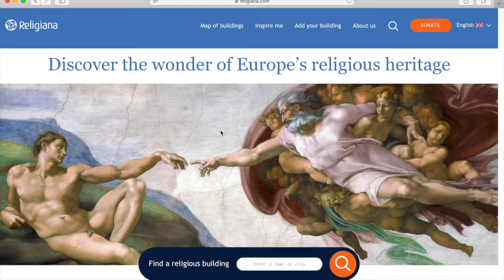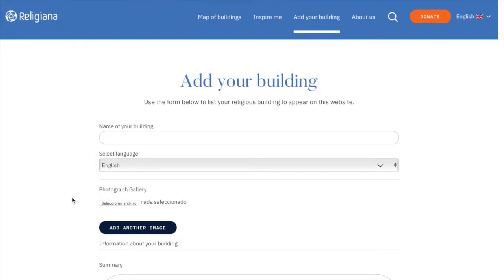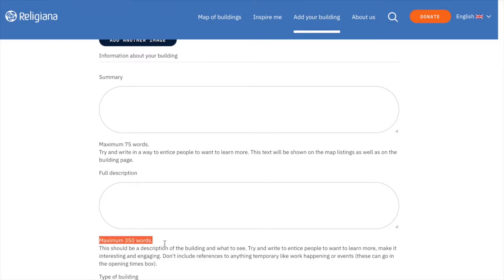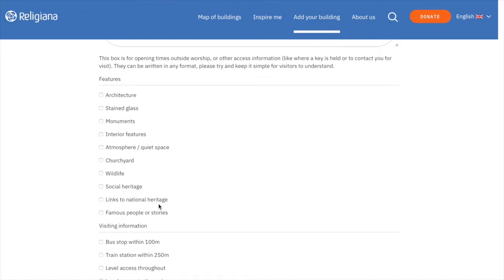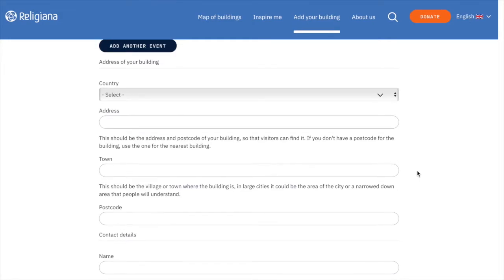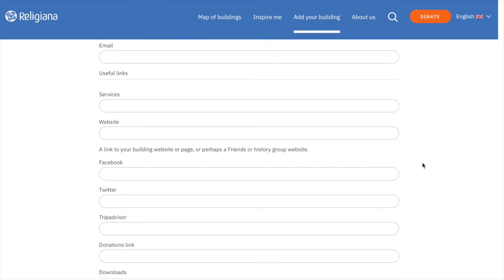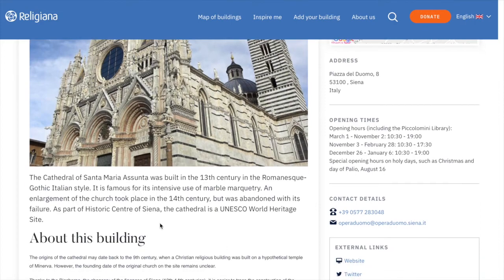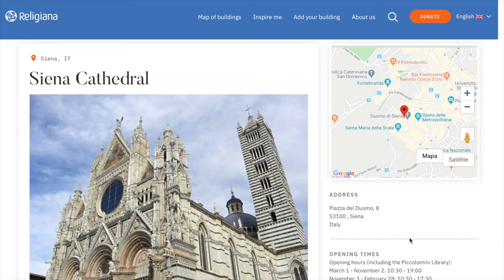How to upload sites on Religiana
Easy step-by-step guide on uploading your site on Religiana